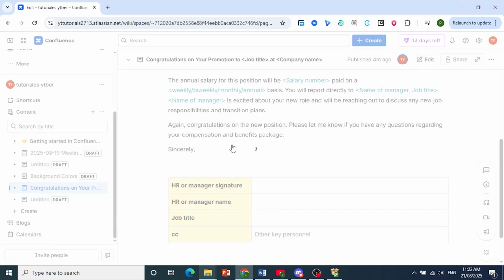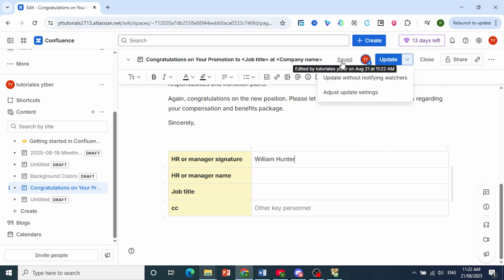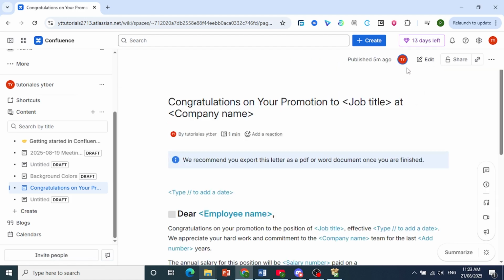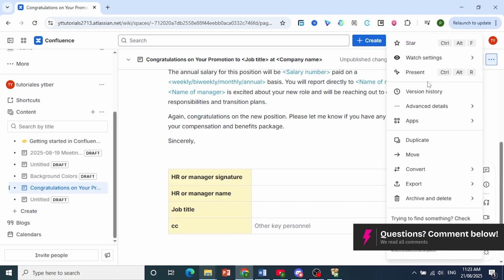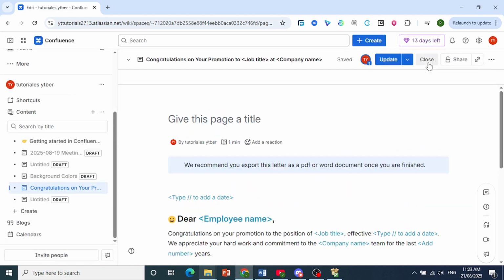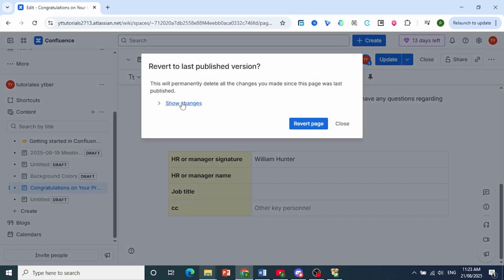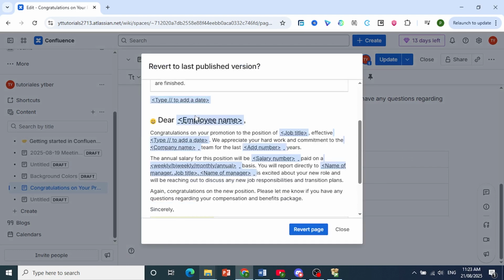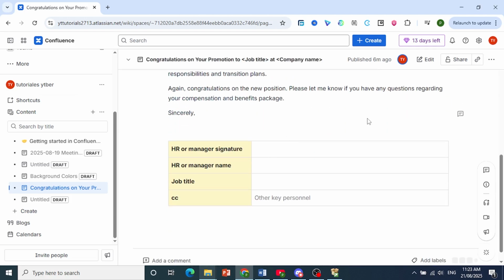How to DISCARD UNPUBLISHED CHANGES in Confluence (Step by Step)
This guide shows how to discard unpublished changes in Confluence so you can undo edits and restore the previous version of a page easily. Please consider liking the video and letting us know if you have any comments, ideas or questions, we really appreciate any feedback! We have plenty of other tutorials on our channel so come and see if we can help you with anything else :)